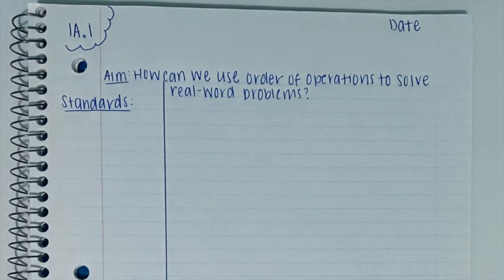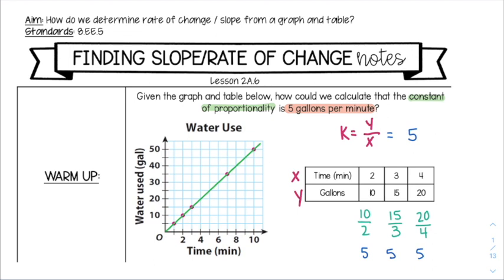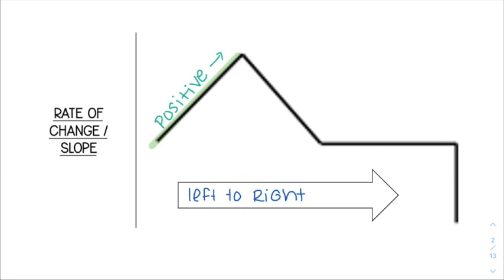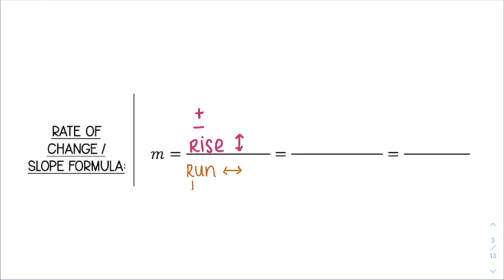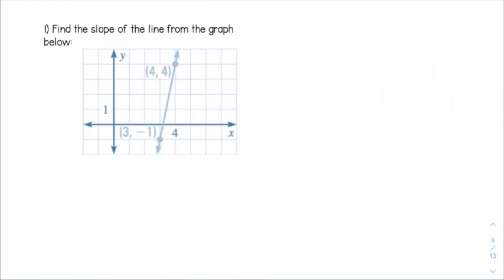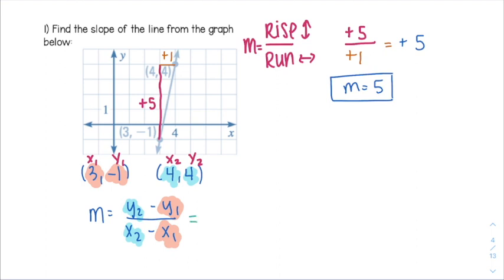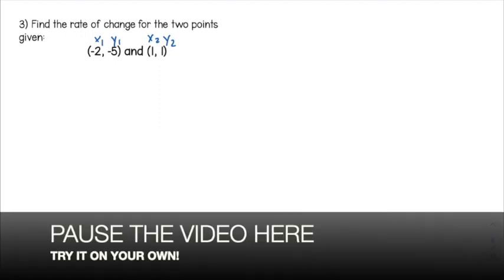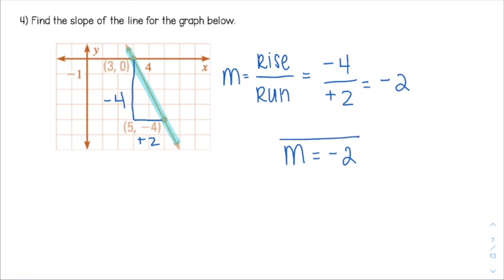7A Lesson 2A.6